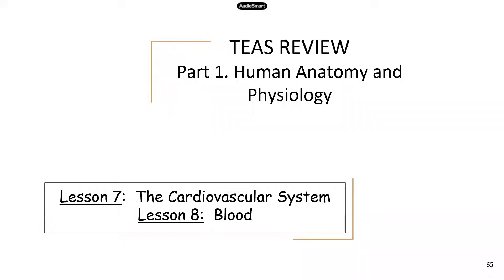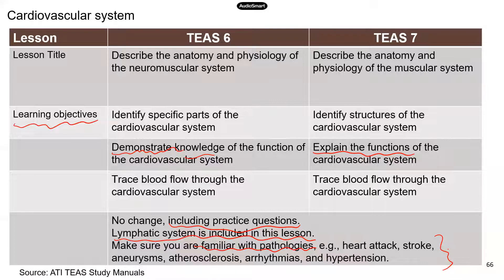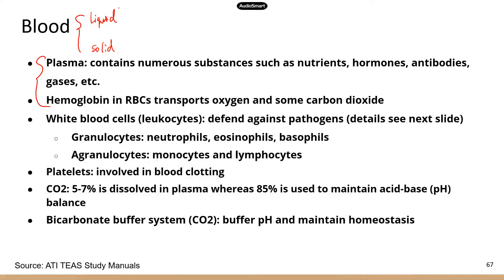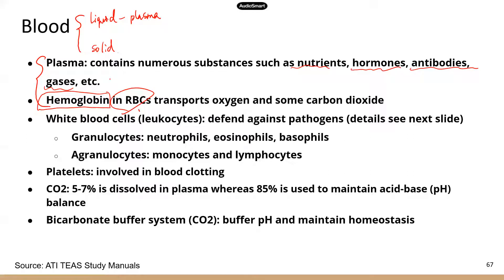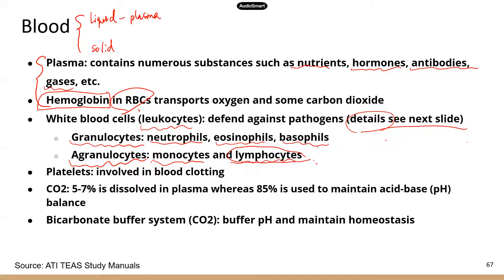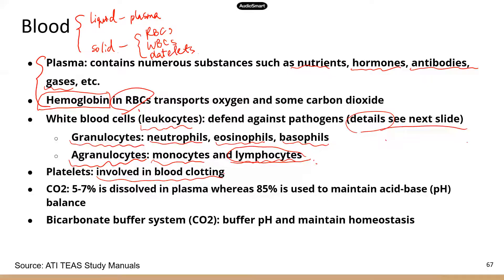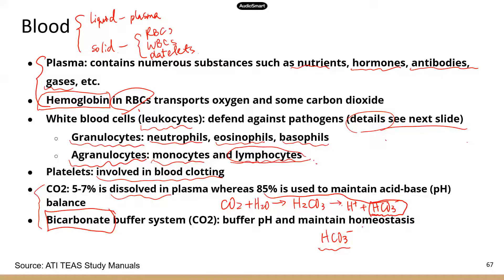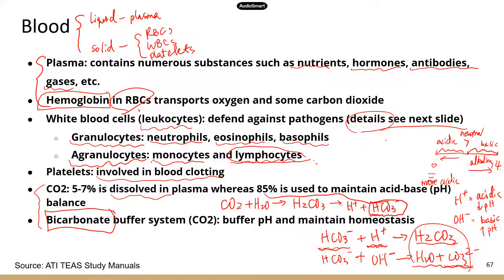TEAS 6 vs 7 Cardiovascular system and blood